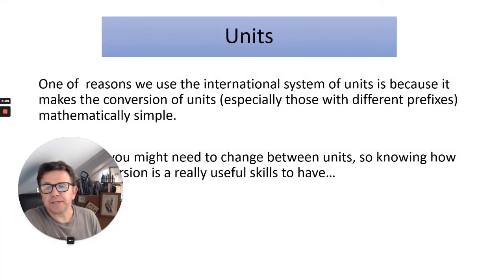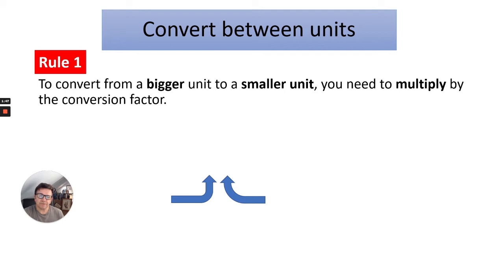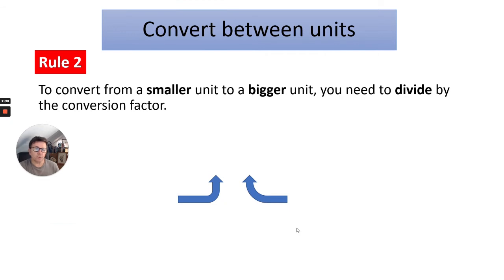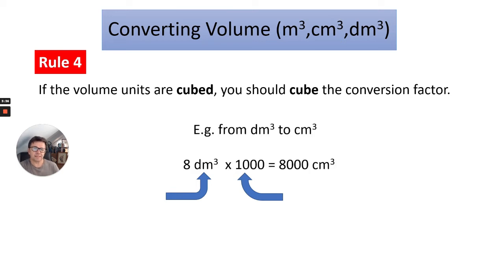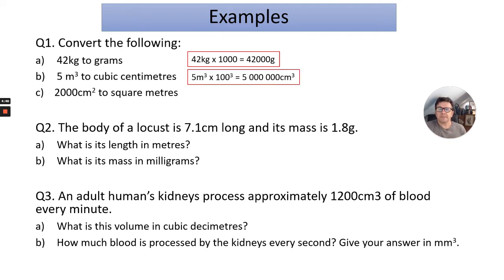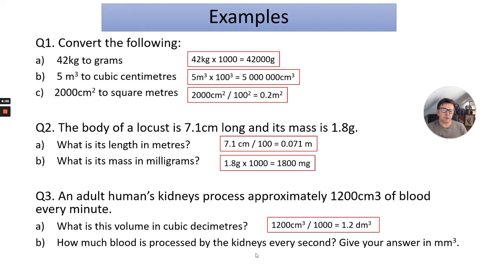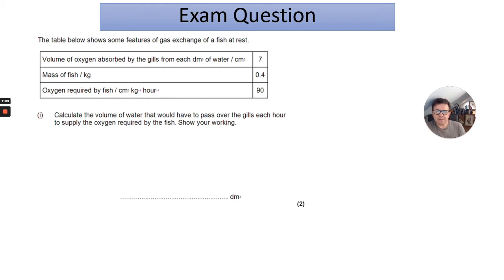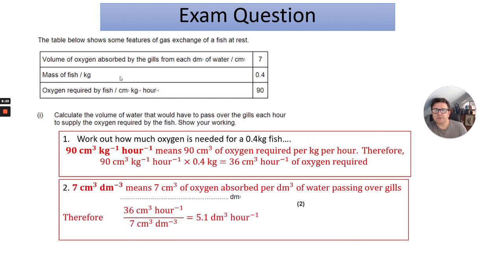Maths Skills in Biology - Units and Prefixes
Designed for A level and GCSE HT students. 10% of marks come from using Maths skills so can really make a difference to your grade! This video looks at units and how to convert small to large and large to small units using conversion factors. There are exam questions to practice your skills! DrBiology is making a series of videos going through the most used and most important principles to help you with your studies and grasping the important parts of maths in Biology.
The calculator was purchased by DrB!